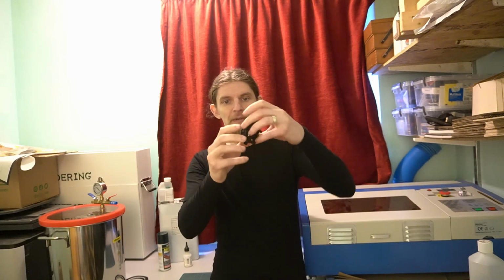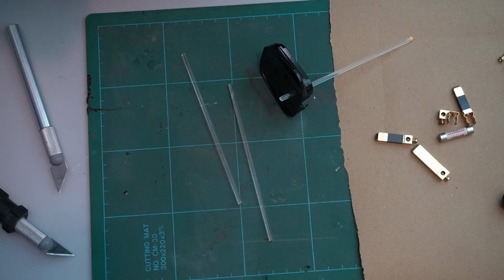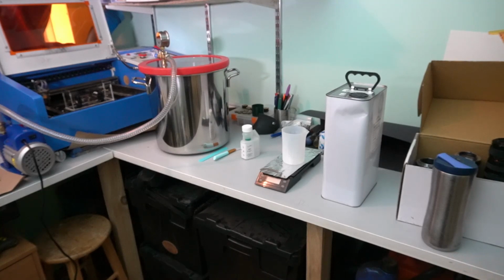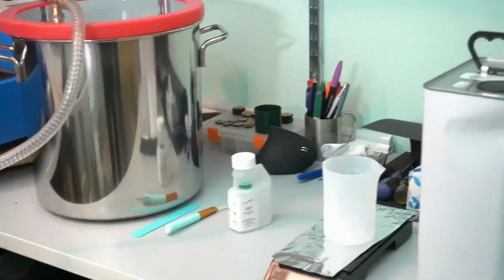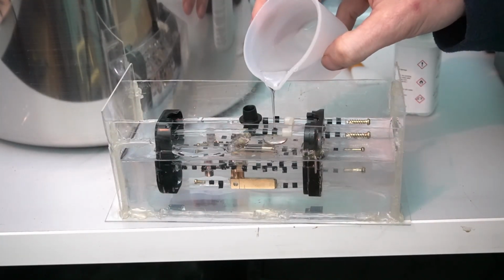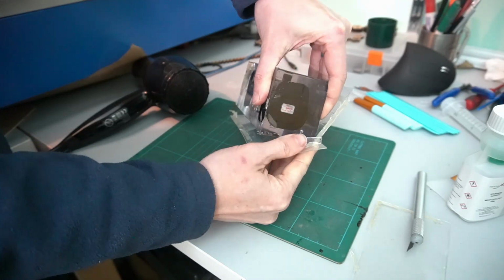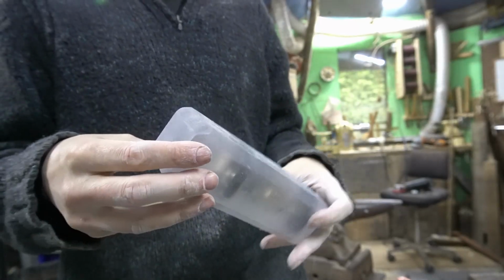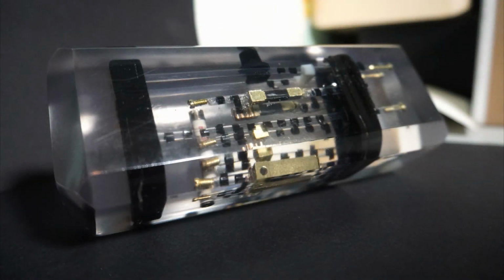An Exploded Diagram of Everyday Items in Resin || I got everything wrong casting a plug in resin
Comment what items you would like to see this done to.

This is going to be a bit of a new series where it take everyday items and explode them like in an exploded diagram in resin to show how they go together. This week I started with plug to find out what could(and does) go wrong before I start on more exciting projects.